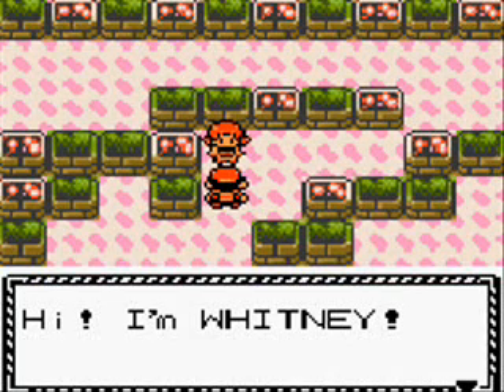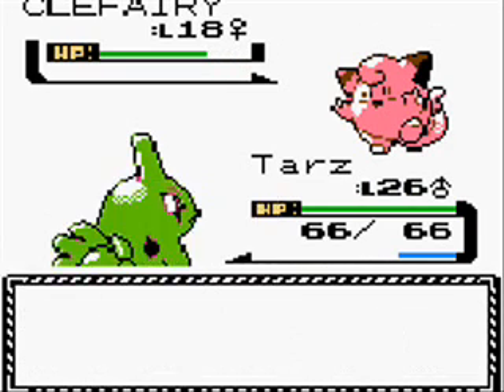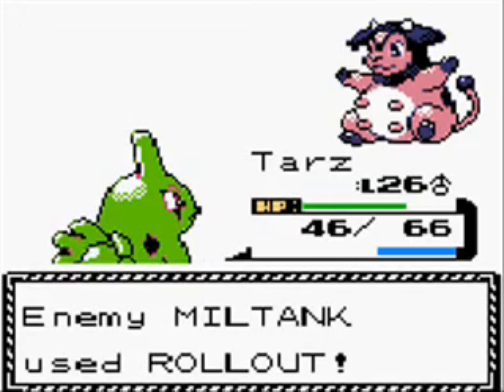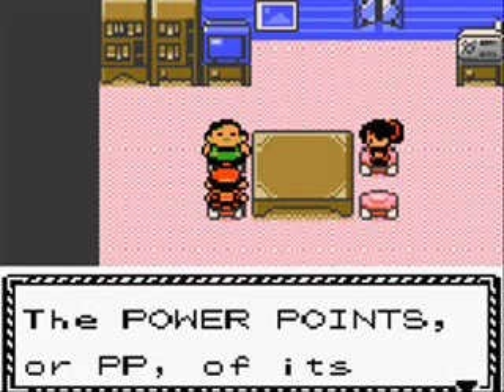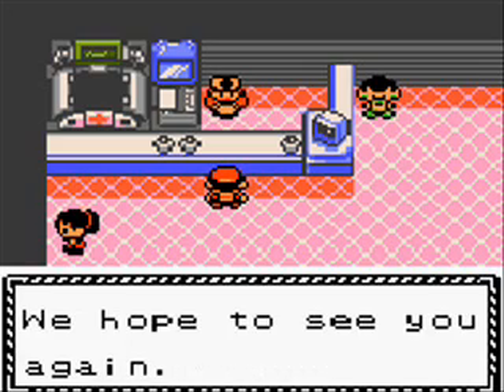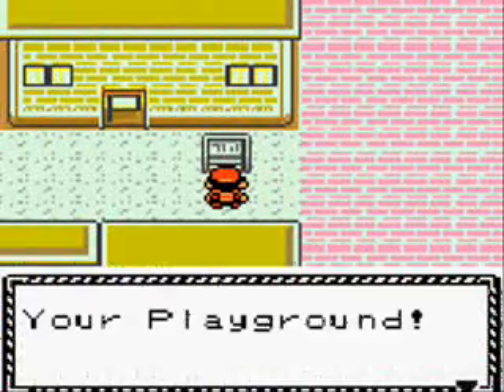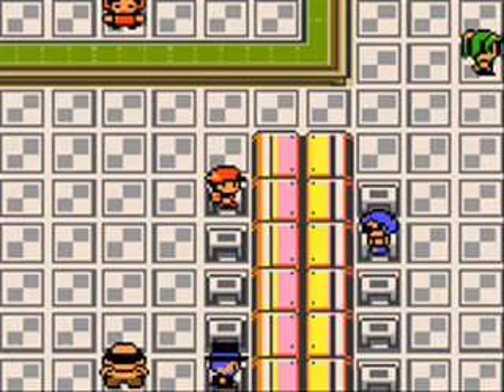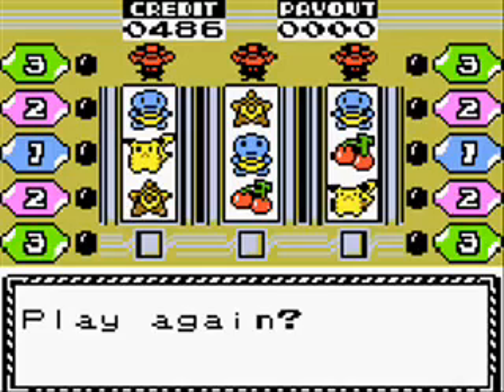Lets Play Pokemon Crystal-Part 11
In this part we defeat Whitney. Tarz FTW